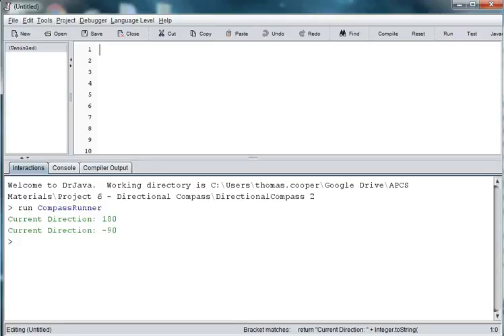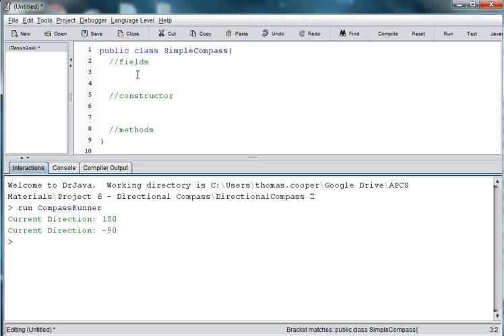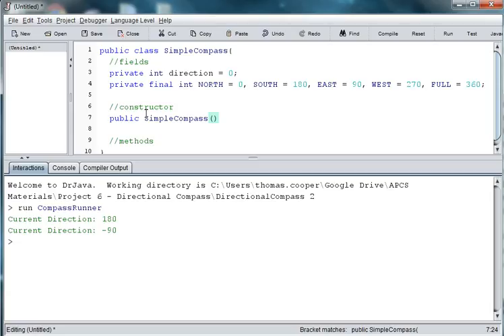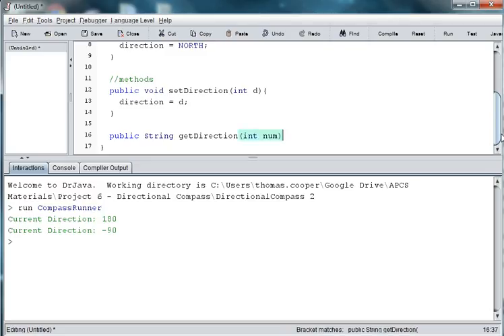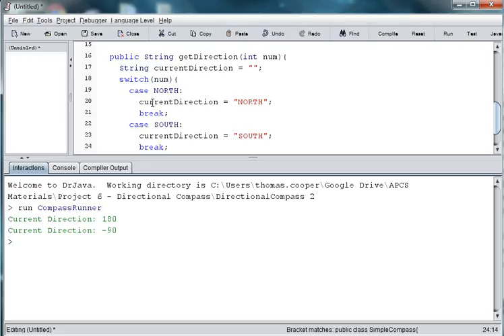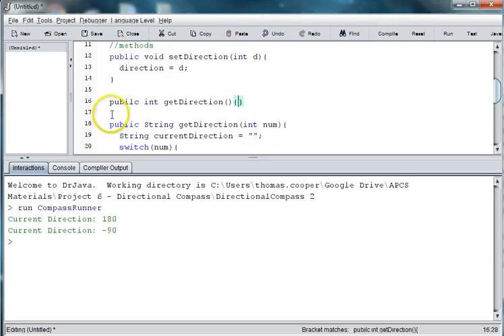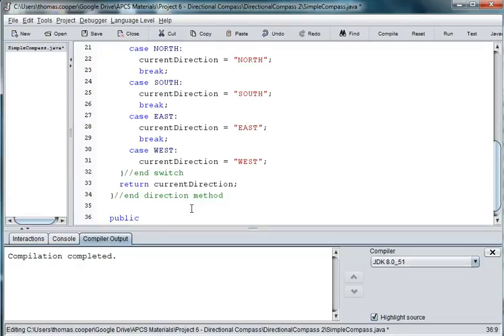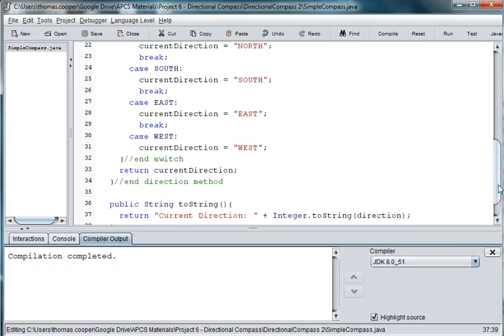Directional Compass Part 1 (SimpleCompass)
This video explains how to make a simple compass class in Java that points north, south. east and west.